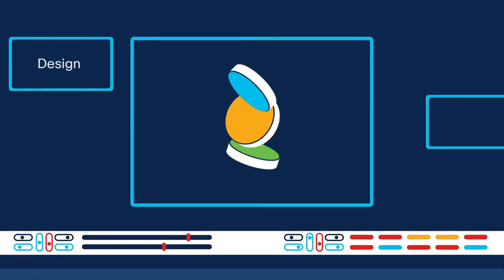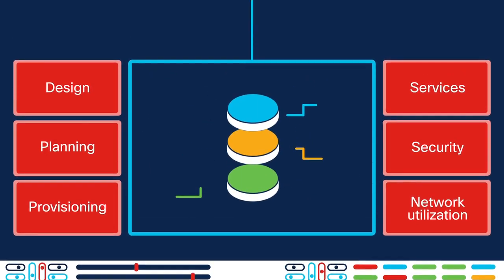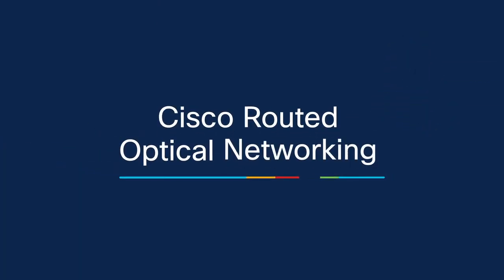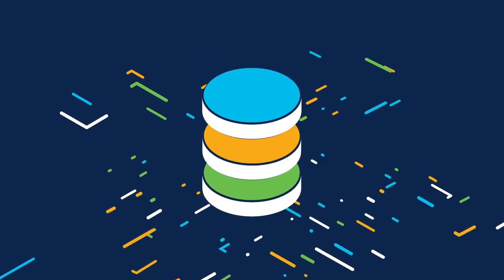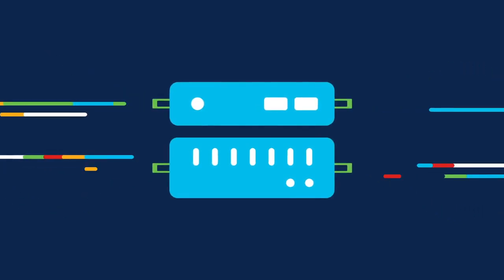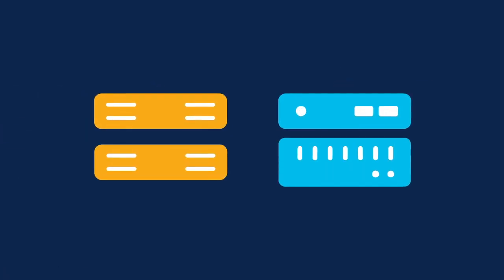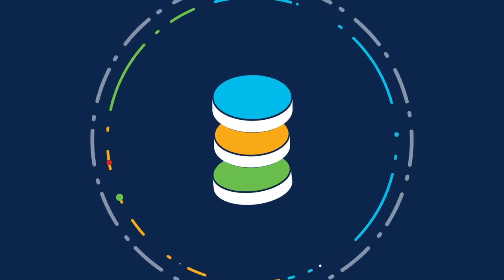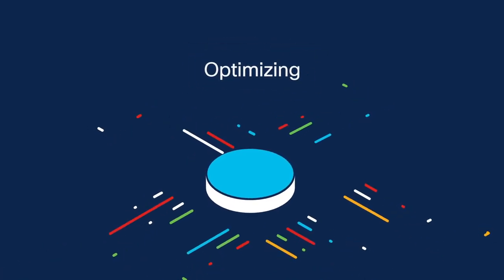Understanding Routed Optical Networking with Cisco: Benefits and Applications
In this video, we’ll explain Routed Optical Networking (RON) and how Cisco is leveraging this technology to enhance network scalability and efficiency. Learn about the benefits of using optical transport in IP networks and how it optimizes the routing of traffic for high-capacity and low-latency performance.

  What you’ll learn in this video:
  – The key principles of Routed Optical Networking (RON)
  – How Cisco’s solutions enable efficient optical transport in IP networks
  – Best practices for optimizing network performance with Routed Optical Networking

  This video is ideal for network engineers, IT professionals, and anyone interested in optical networking and improving network efficiency.